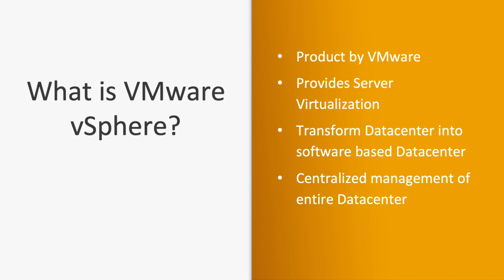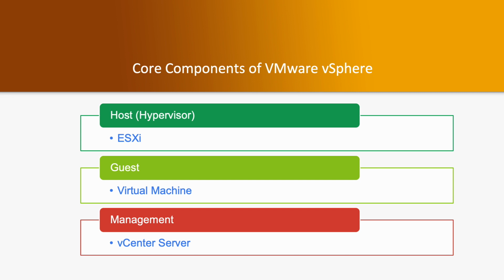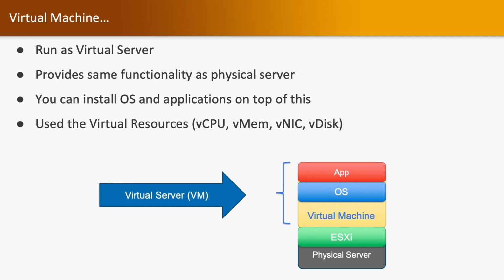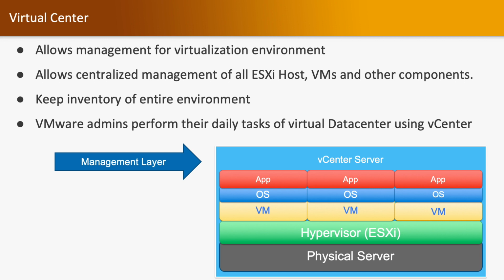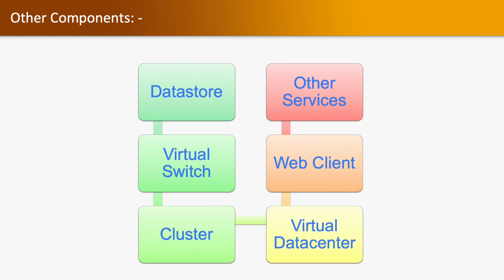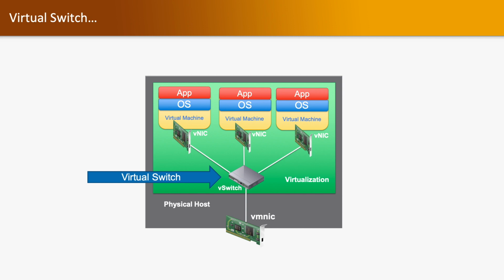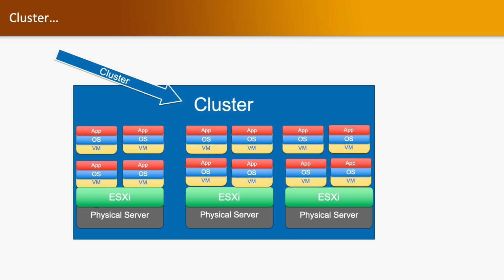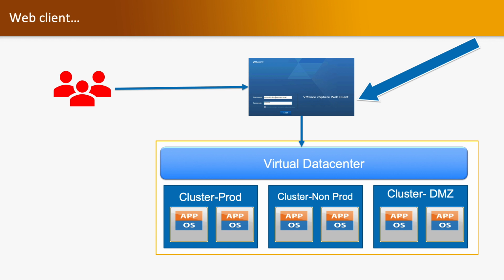1.5 VMware vSphere Overview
Introduction to Vmware vSphere
Version History of Vmware vSphere
Components of Vmware vSphere